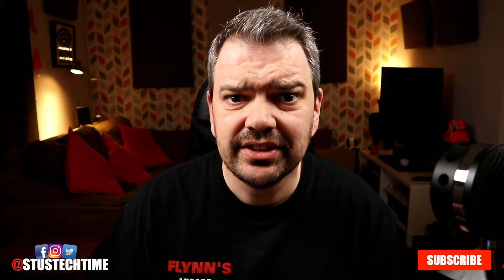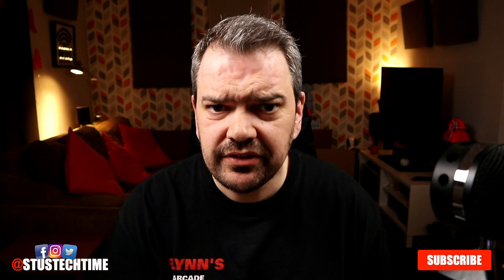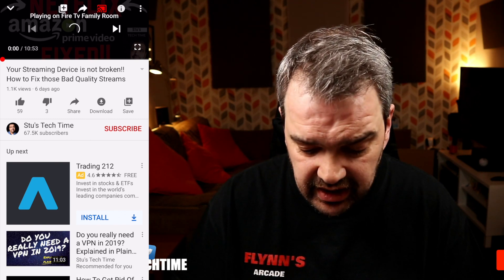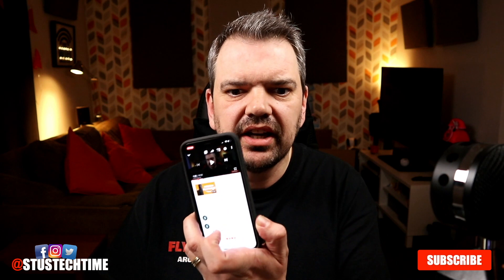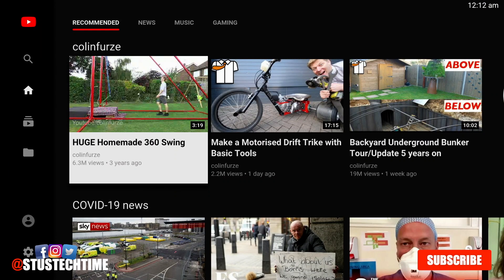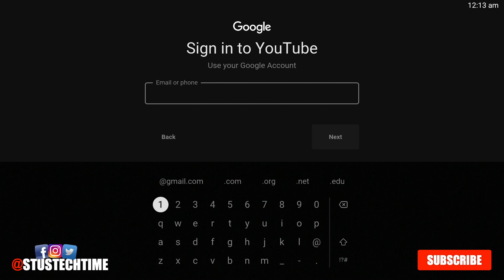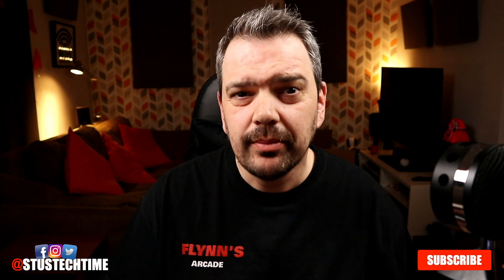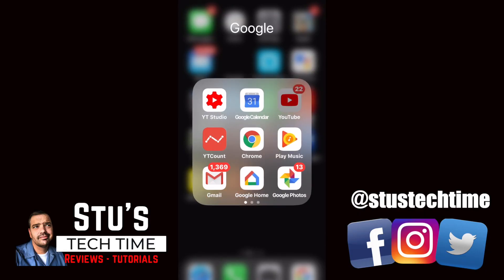How to watch You Tube on your Tv from your phone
In this video I show how to watch YouTube on your Tv from your phone. I also show how to create a YouTube account and how to sign into your account on your tv. I also show how to navigate your YouTube on your tv.

If